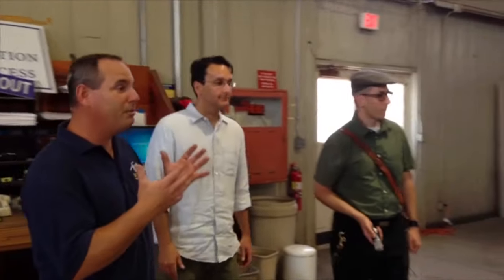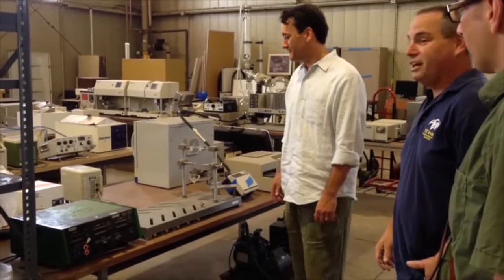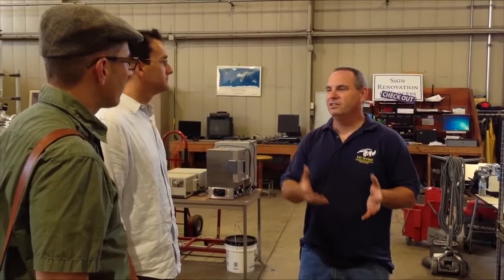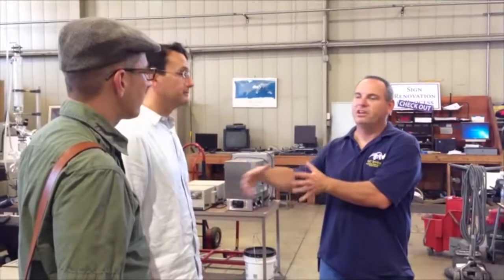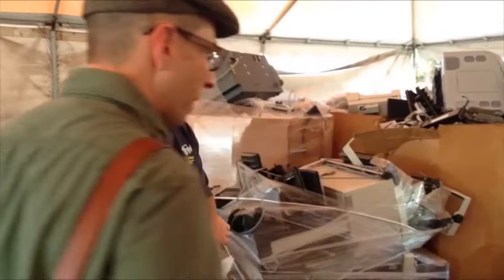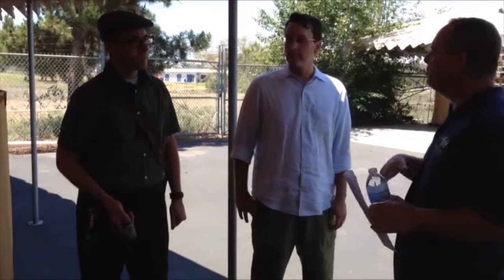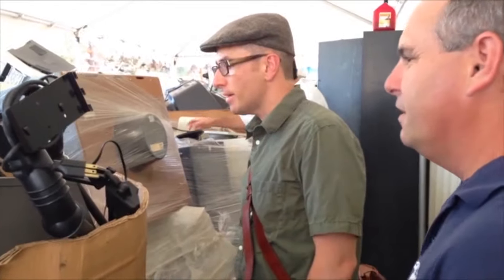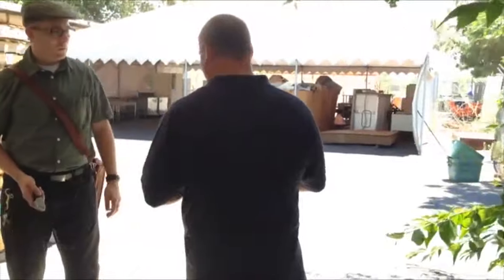Recycling in the UC: Peter's Exchange